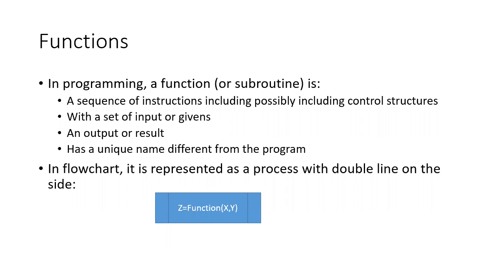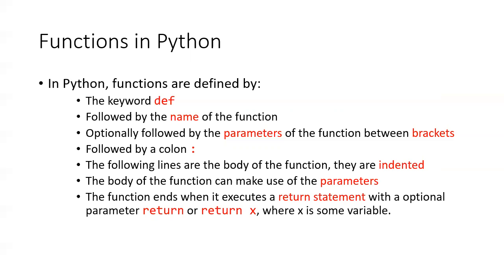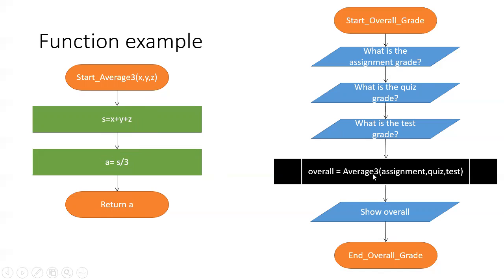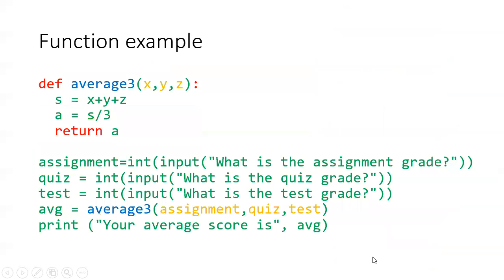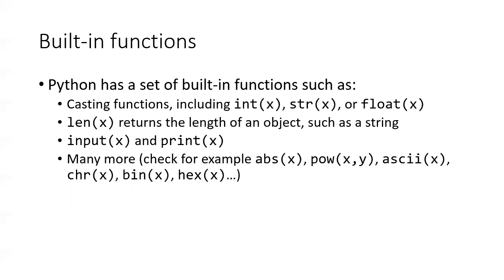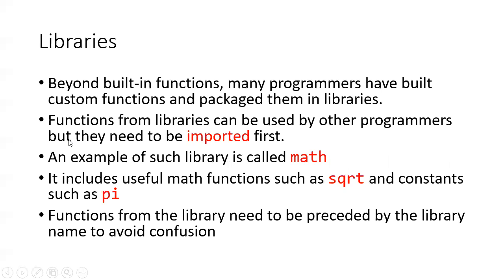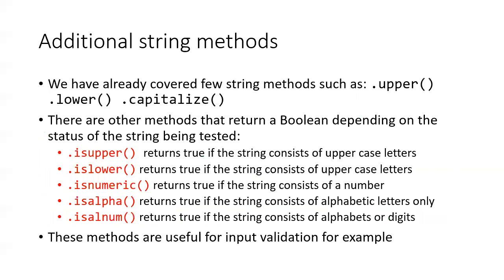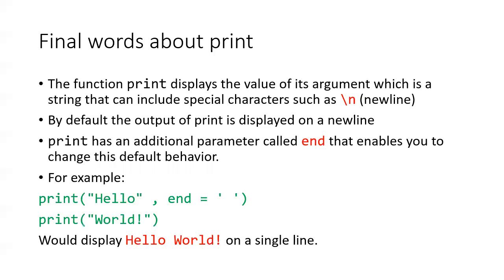Functions in python lecture